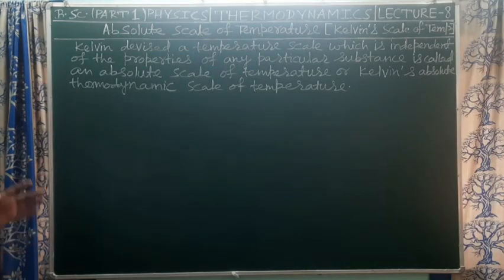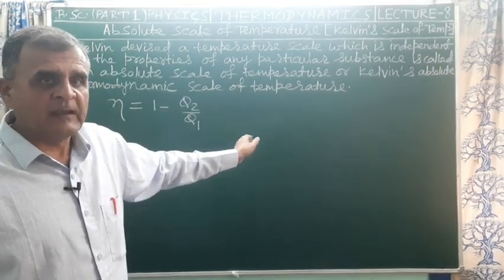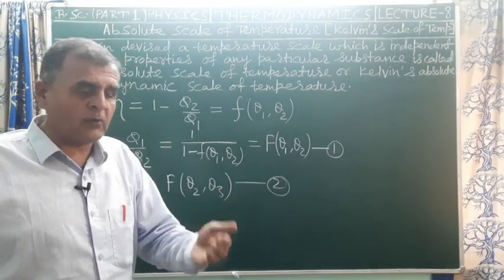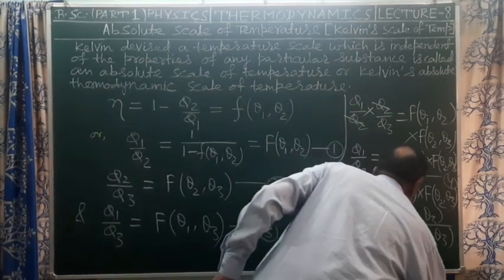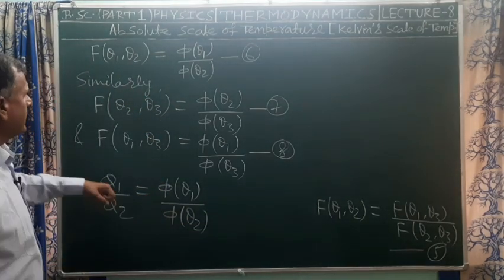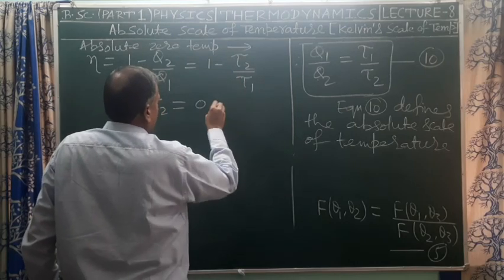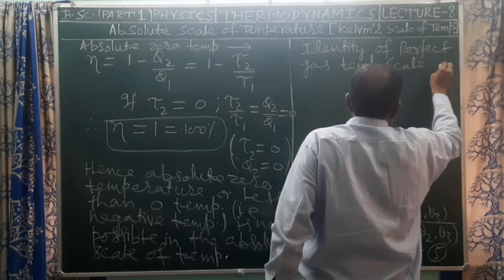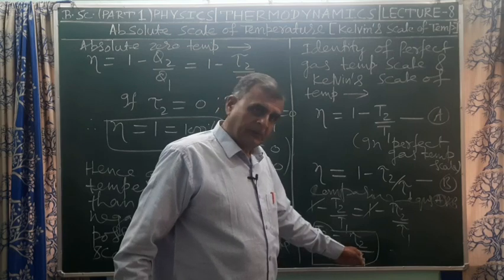Absolute scale of temperature(V.V.I.), Lect.8,Thermodynamics, B.Sc.(Part 1) Physics Hons./Subs./Gen.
Absolute Scale of temperature or Kelvin's Thermodynamic Scale of temperature (V.V.I.), Lecture 8, Thermodynamics, B.Sc.(Part 1) Physics Honours/Physics Subsidiary/Physics General Courses for all Universities
[ A complete video related to the absolute scale of temperature including  tail  parts of this topic for B.Sc.(Part 1) Physics Courses Universities Papers  ; 20 marks Sure in B.Sc.(Part 1) Physics  Papers ]